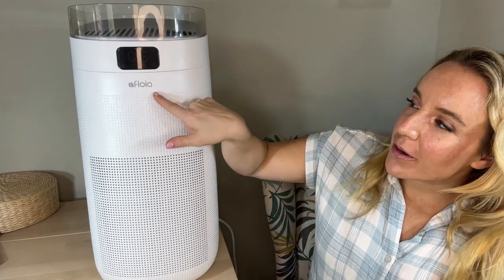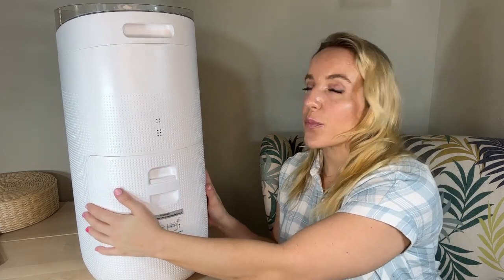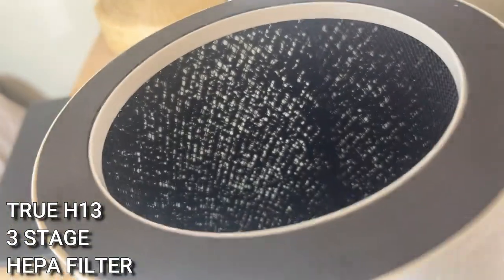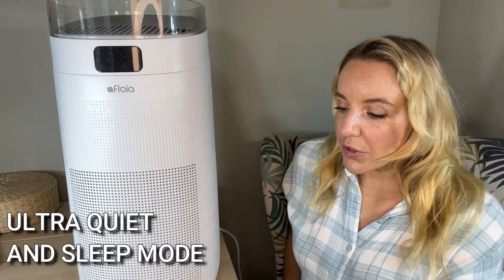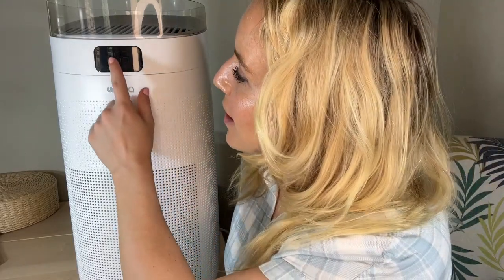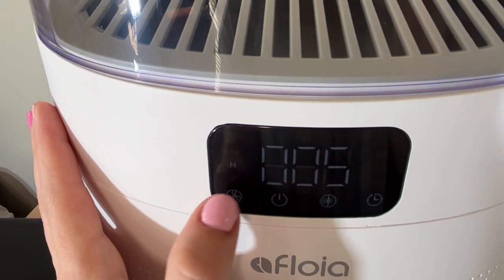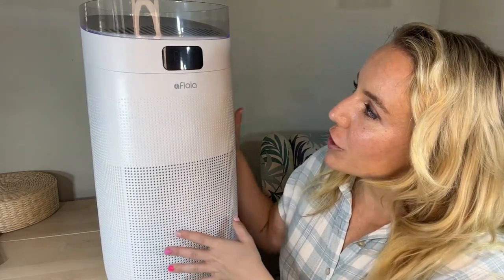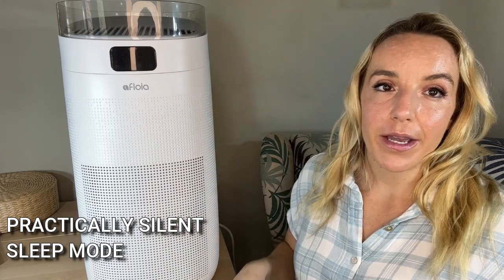AFLOIA Mage Pro | Smart App Control Air Purifier | 3 Stage True H13 HEPA Filter | Sleep & Auto Mode